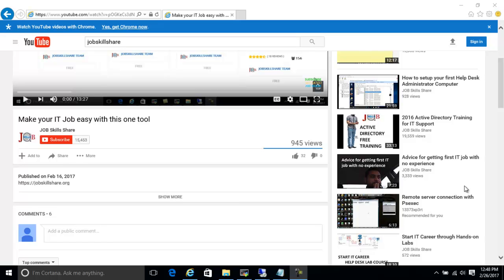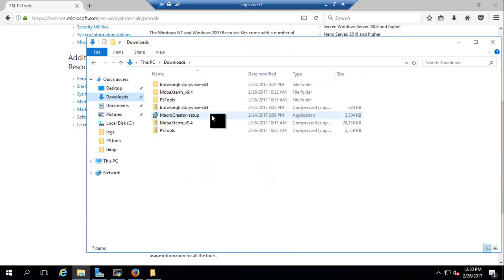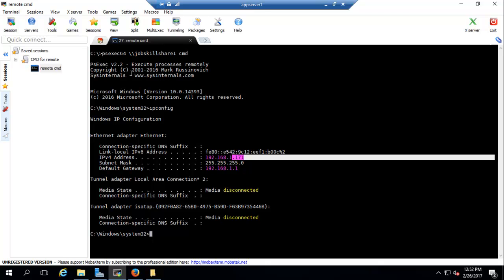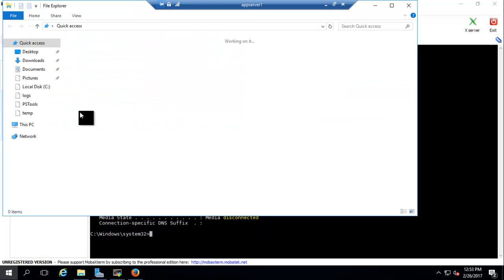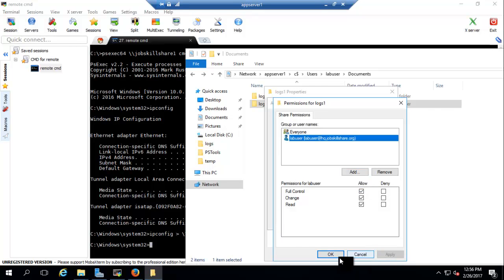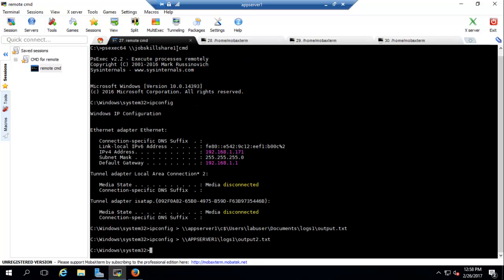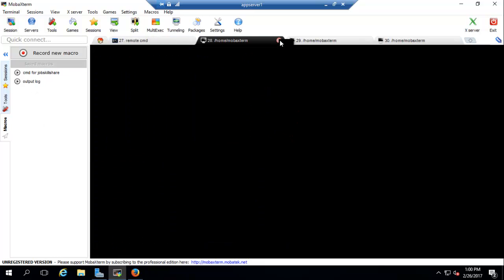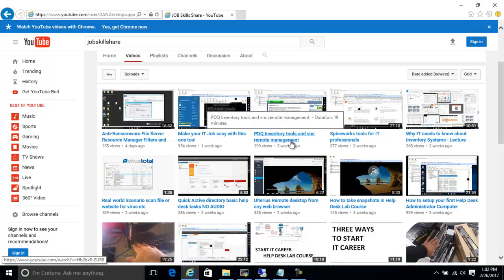Make your IT Job easy with tools PART 2